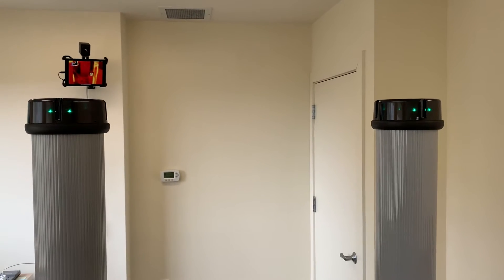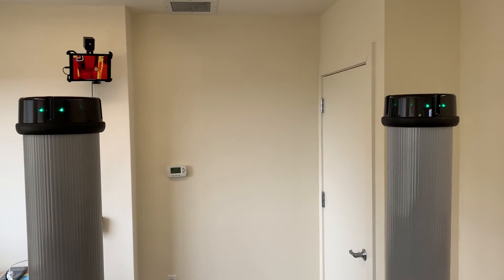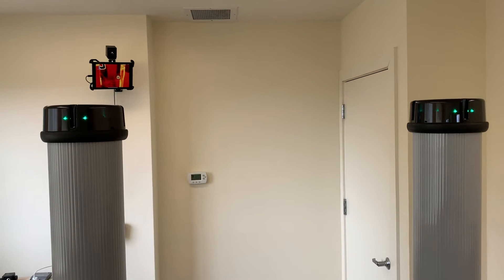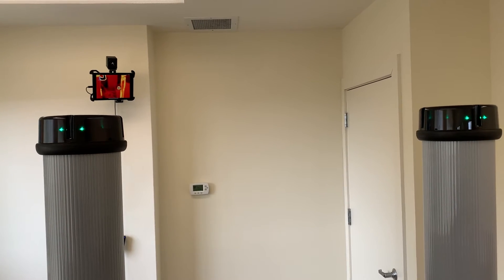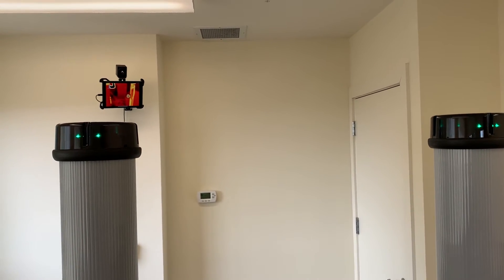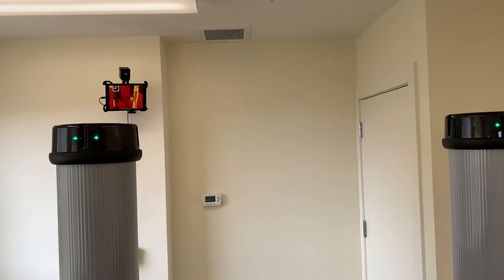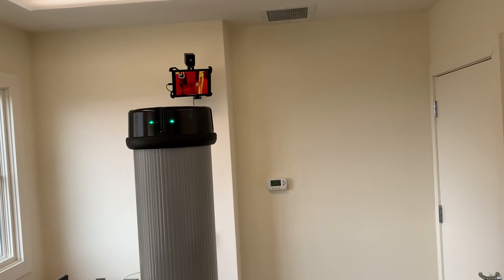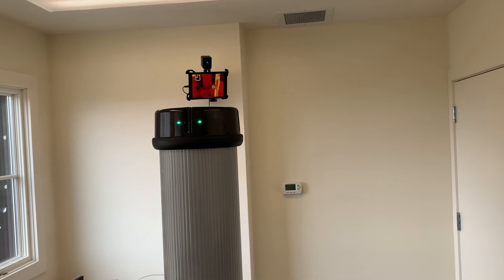Athena Weapons Detection. Positive alert. Visual camera, thermal, induction and metal detection.